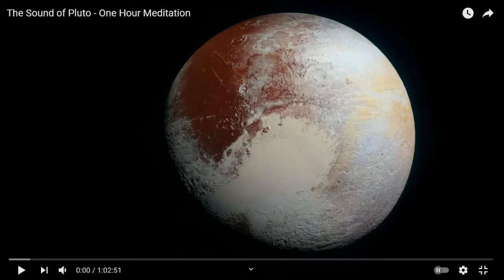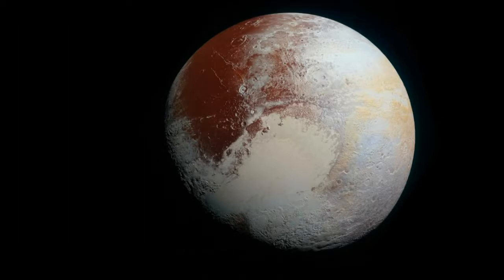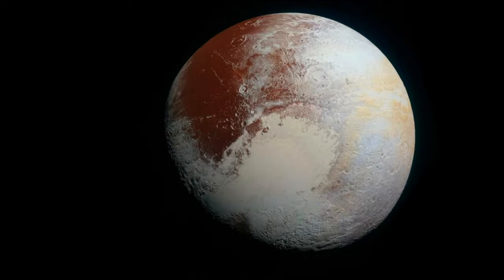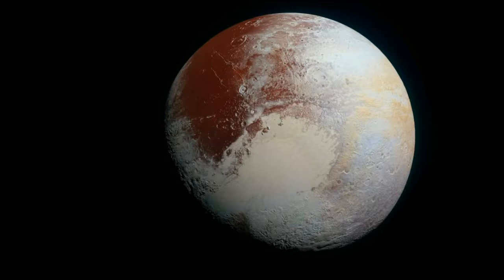Joe's Pseudocast, 8/2/2021